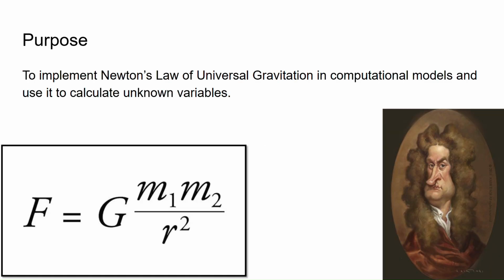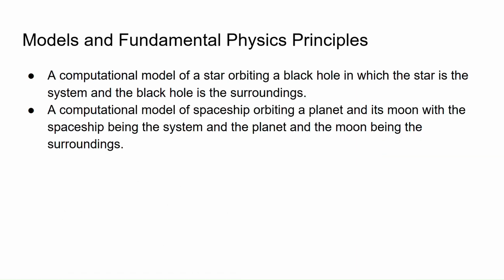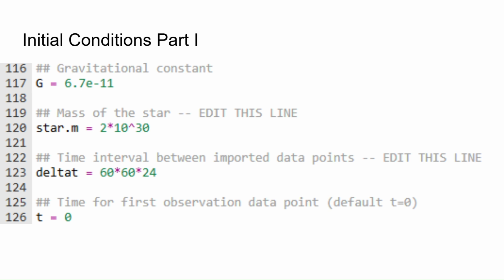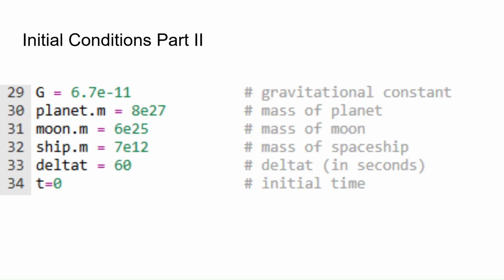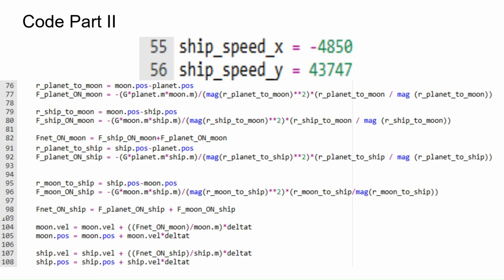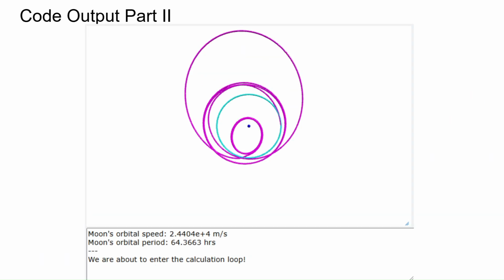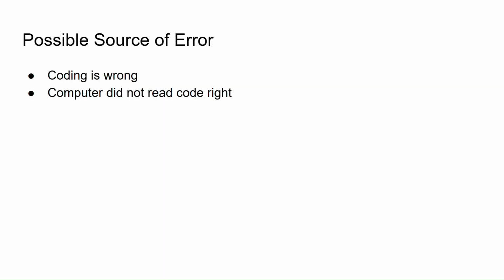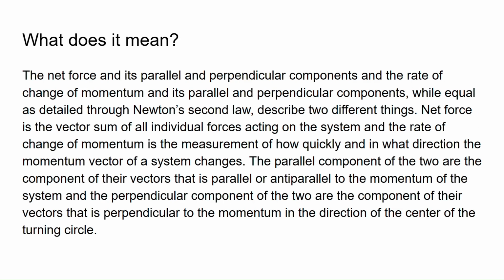Lab 3 Black Hole and Orbits